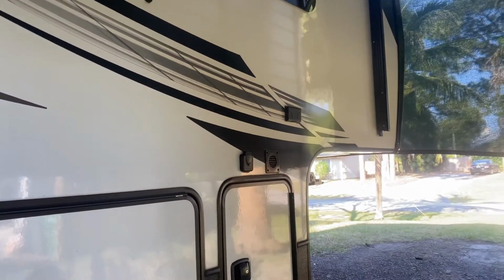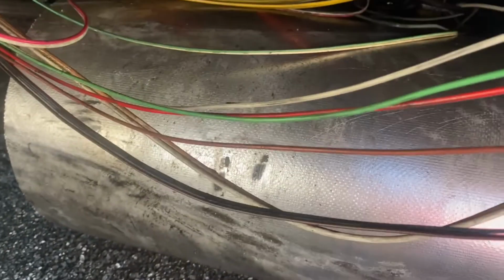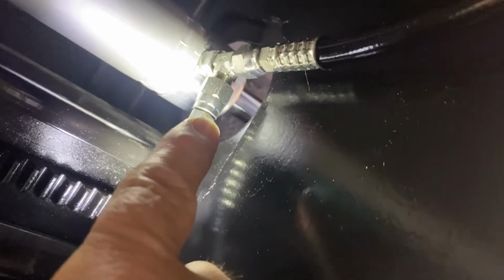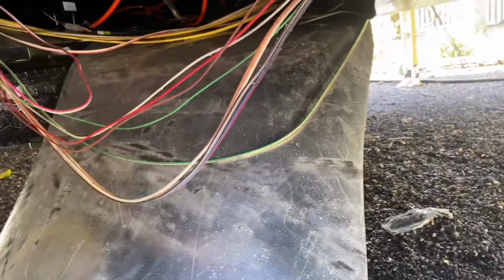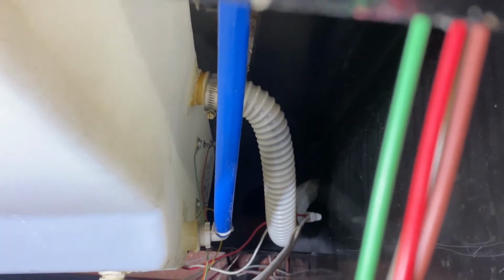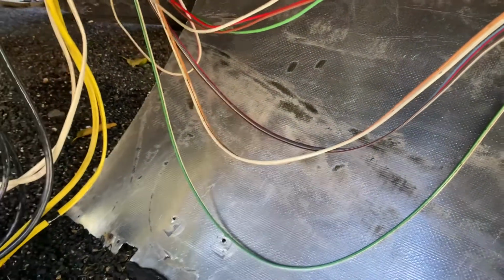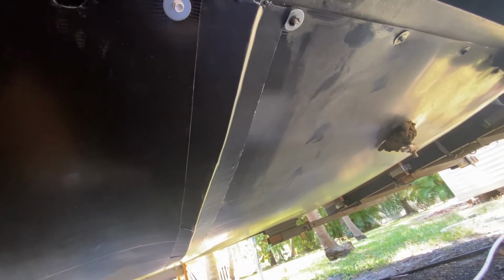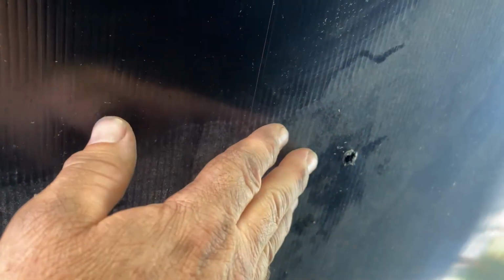Alpine Slideout Hydraulic Cylinder Replacement